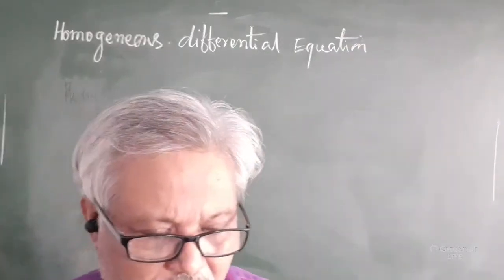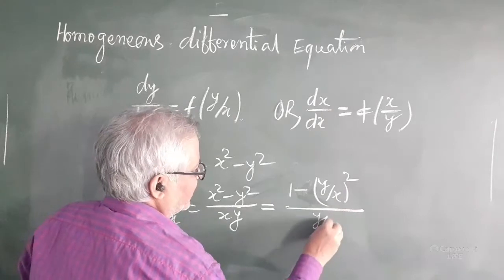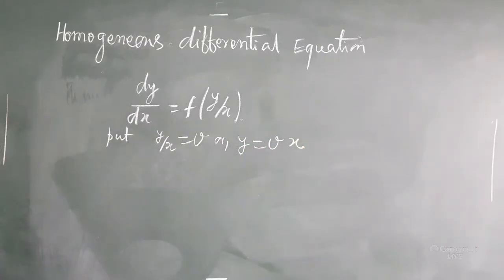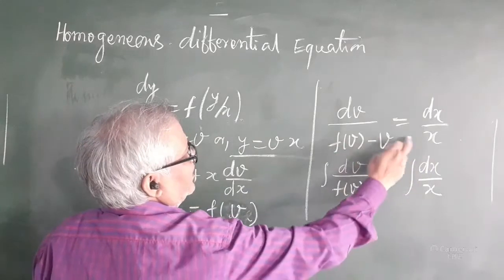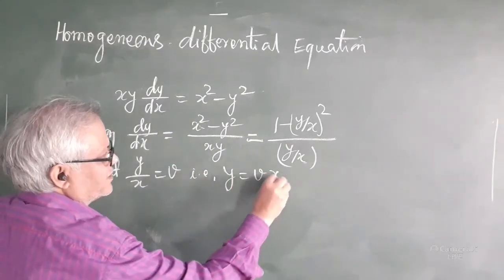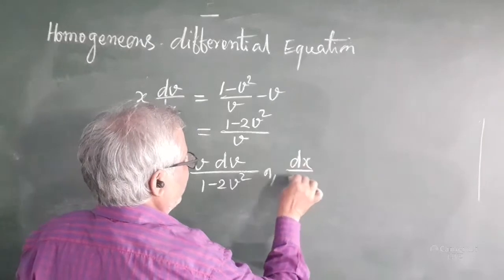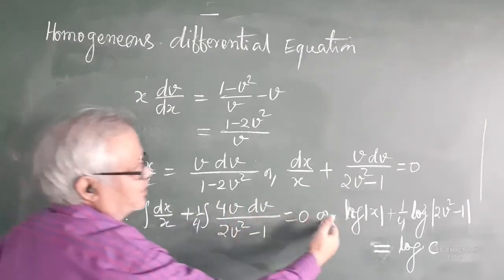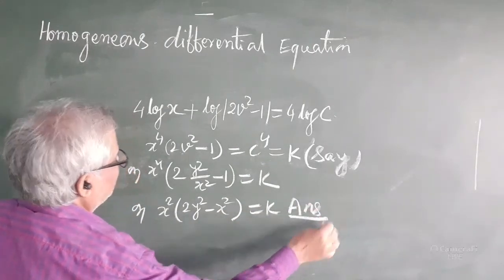Homogeneous differential equation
by h k sinha